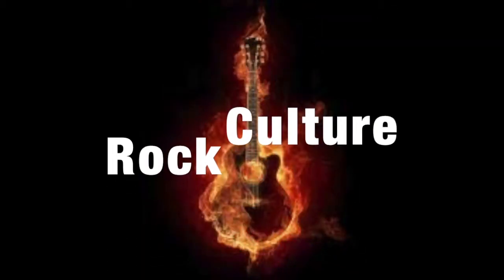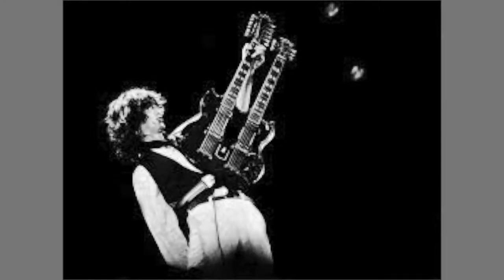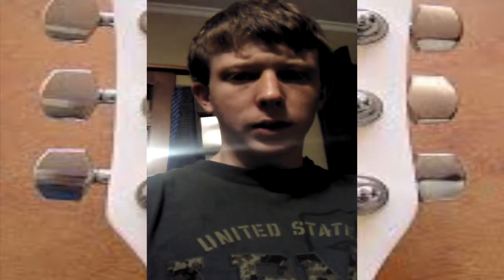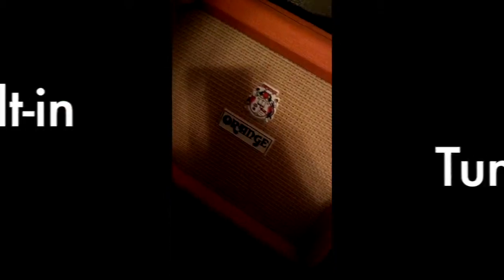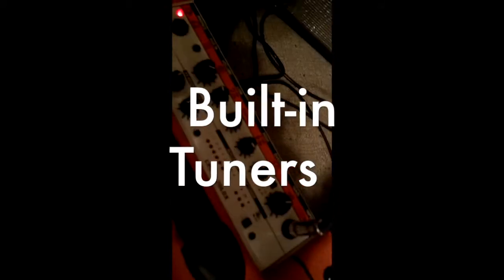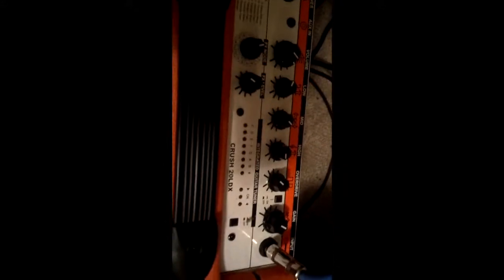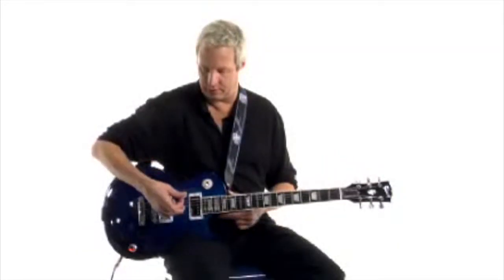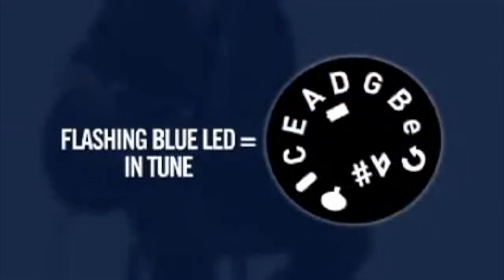Video #4 - Mac and PC 1